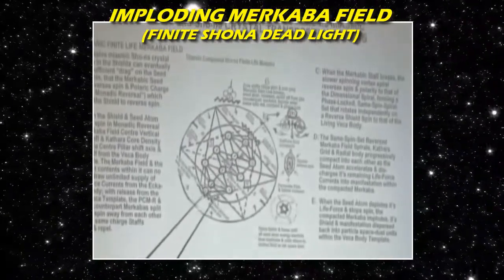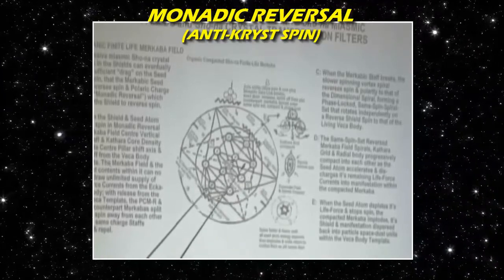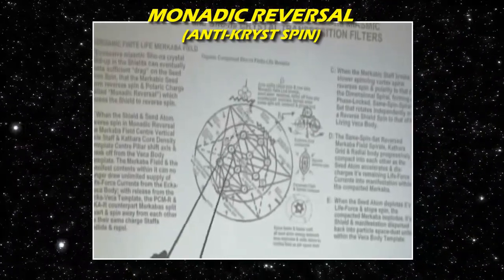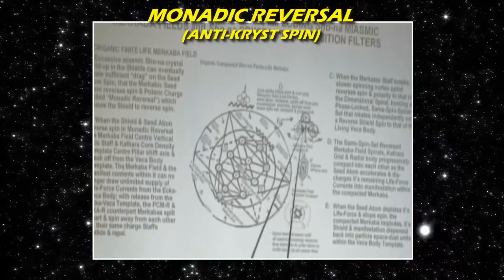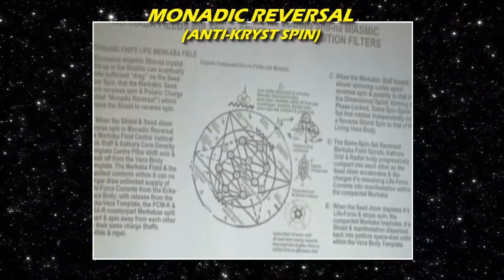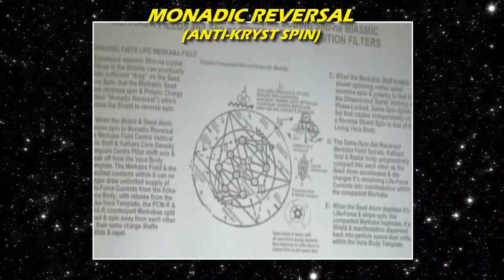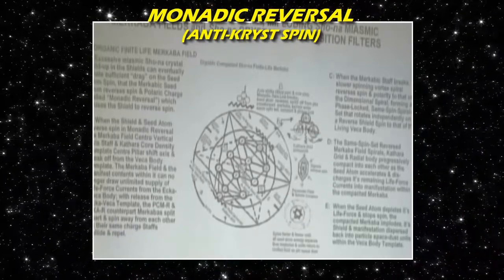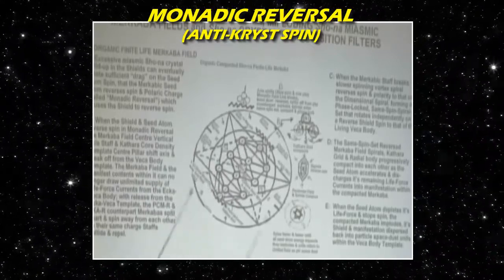📌 The Monad - Spark Of The Living Flame (READ DESCRIPTION!)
⚠️ 𝐏𝐋𝐄𝐀𝐒𝐄 𝐑𝐄𝐀𝐃 ⚠️

Although MCEO/Guardians teachings offer some great and unique spiritual/universal "revelations", 𝐈𝐓 𝐒𝐓𝐈𝐋𝐋 𝐃𝐎𝐄𝐒 𝐍𝐎𝐓 𝐀𝐏𝐏𝐑𝐎𝐀𝐂𝐇 𝐓𝐑𝐔𝐄 𝐀𝐔𝐓𝐇𝐄𝐍𝐓𝐈𝐂 𝐁𝐈𝐎-𝐒𝐏𝐈𝐑𝐈𝐓𝐔𝐀𝐋 𝐄𝐍𝐋𝐈𝐆𝐇𝐓𝐄𝐍𝐌𝐄𝐍𝐓/𝐀𝐒𝐂𝐄𝐍𝐒𝐈𝐎𝐍 𝐏𝐑𝐎𝐂𝐄𝐒𝐒, which liberate/ascend within the physical body the Higher Divine Liquid Light Life Force up to the Crown, and truly/finally open up the In-Her Sky and Illuminate Our All Embracing Sacred Heart! I add on this personal note that despite the fact that several pieces of information have been greatly revealing to me, and served my In-Her evolutionary process in great ways to better understand several paradigms that are not found anywhere else in other awakening/spirituality circles, I consider the MCEO/Guardians material 𝐅𝐎𝐑 𝐄𝐃𝐔𝐂𝐀𝐓𝐈𝐎𝐍𝐀𝐋/𝐄𝐗𝐏𝐋𝐎𝐑𝐀𝐓𝐎𝐑𝐘 𝐏𝐔𝐑𝐏𝐎𝐒𝐄𝐒 𝐎𝐍𝐋𝐘, 𝐍𝐎𝐓 𝐀𝐒 𝐀 𝐏𝐄𝐑𝐒𝐎𝐍𝐍𝐀𝐋/𝐏𝐋𝐀𝐍𝐄𝐓𝐀𝐑𝐘 𝐒𝐀𝐋𝐕𝐀𝐓𝐈𝐎𝐍!

©️ All information is copyrighted material owned by ARhAyas Productions LLC (arhayas.com)

𝐏𝐄𝐑𝐅𝐄𝐂𝐓𝐄𝐃 𝟗𝟗𝟗 𝐓𝐑𝐈-𝐔𝐍𝐈𝐓𝐘
𝐊𝐑𝐘𝐒𝐓-𝐀𝐋𝐋 𝐂𝐋𝐄𝐀𝐑𝐄𝐃
𝐂𝐑𝐄𝐀𝐓-𝐈-𝐎𝐍-𝐀𝐋𝐋 𝐈𝐍𝐓𝐄𝐍𝐓𝐈𝐎𝐍
𝐓𝐇𝐈𝐒-𝐍𝐎𝐖 𝐌𝐀𝐍𝐈𝐅𝐄𝐒𝐓𝐀𝐓𝐈𝐎𝐍